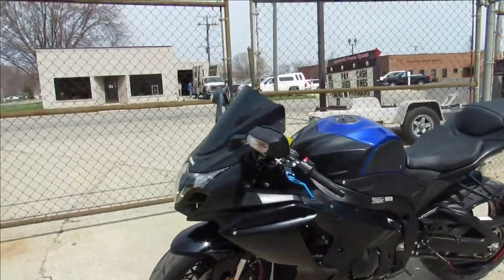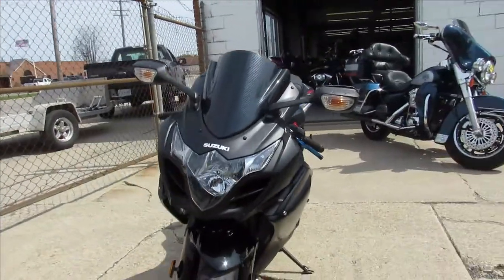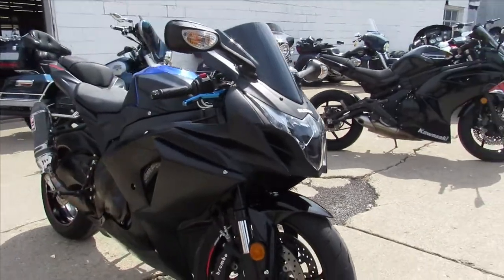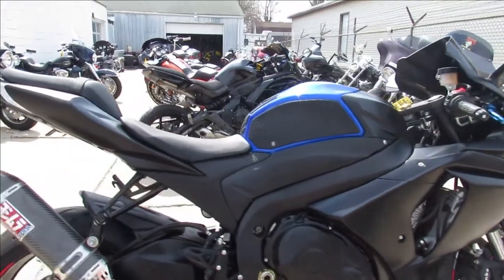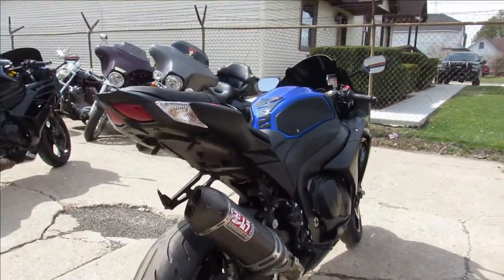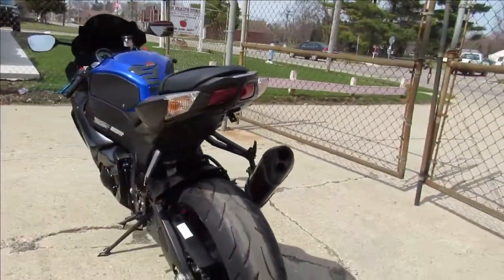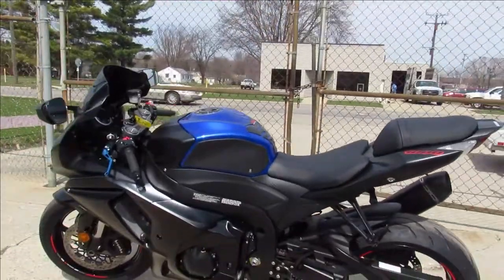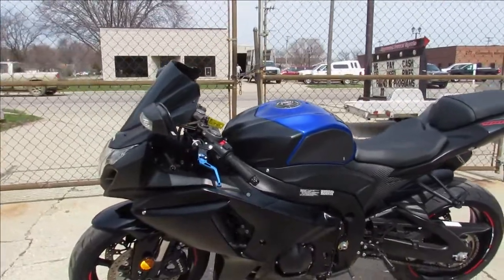2016 SUZUKI GSX R1000